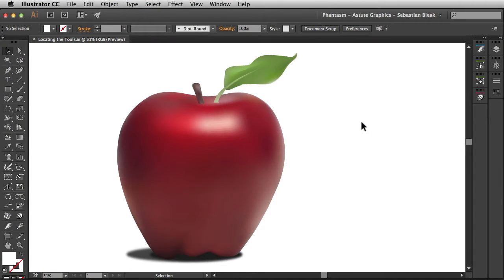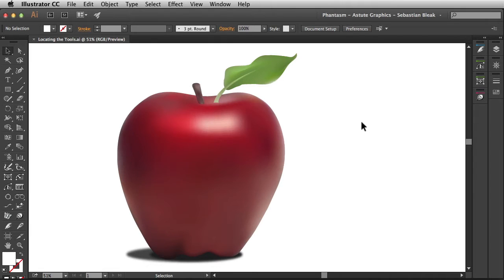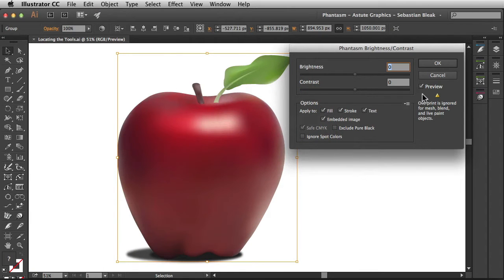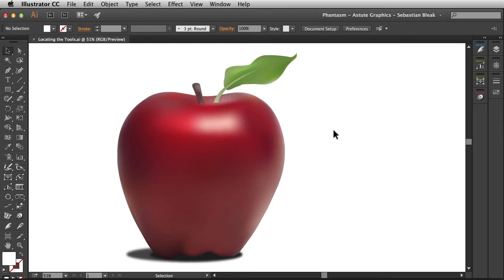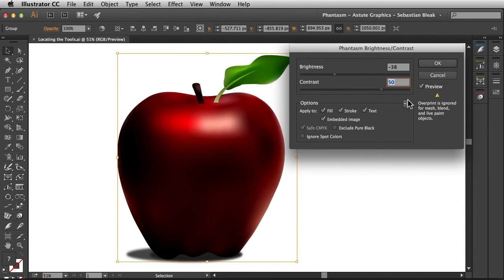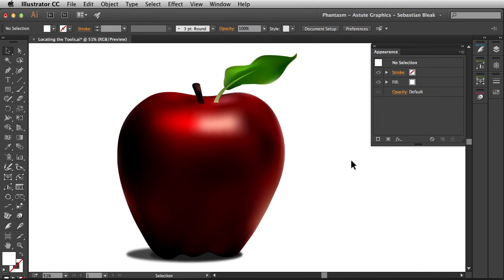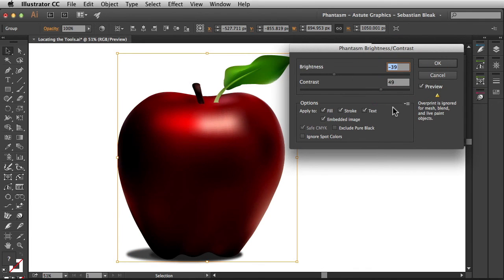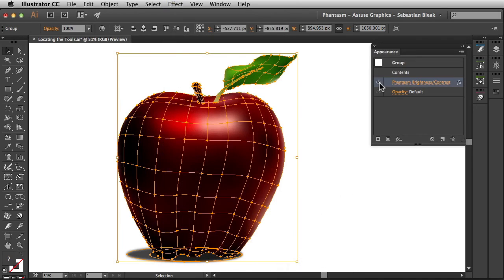ep.2 Locating the Tools | PHANTASM v3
This how-to tutorial is for the Astute Graphics Phantasm plugin for Adobe Illustrator providing instant vector halftones, live colour control + filters.